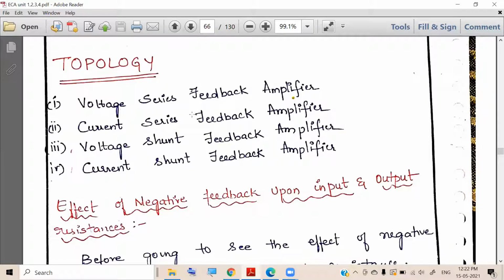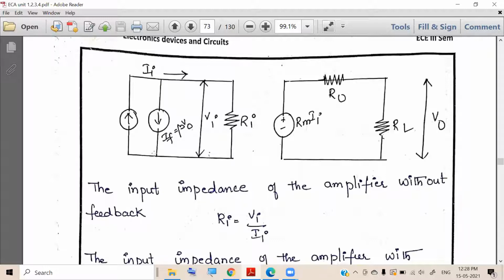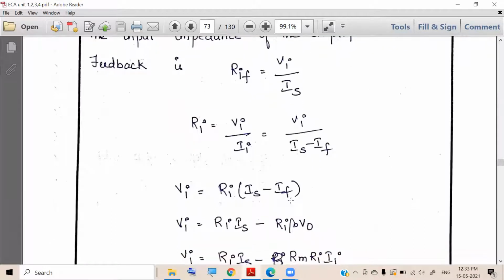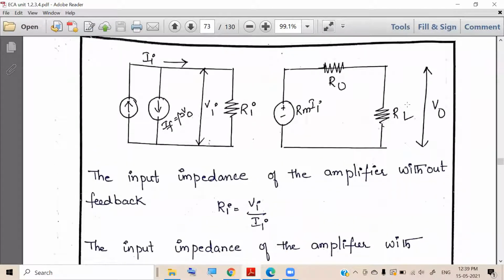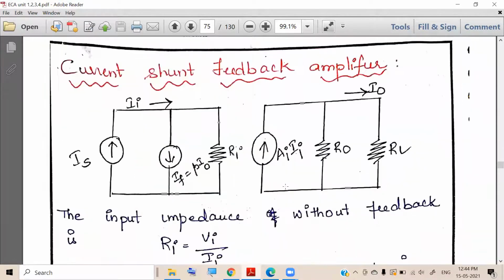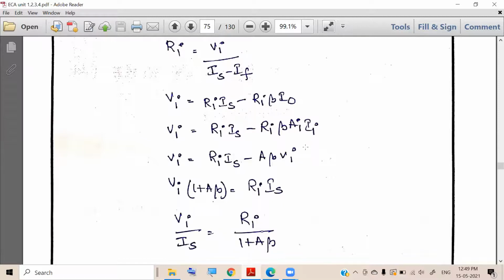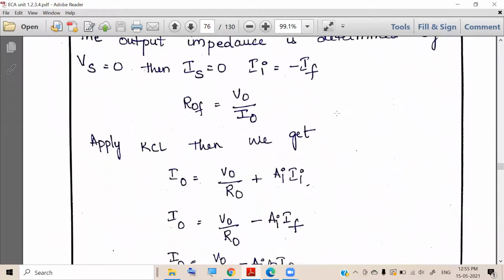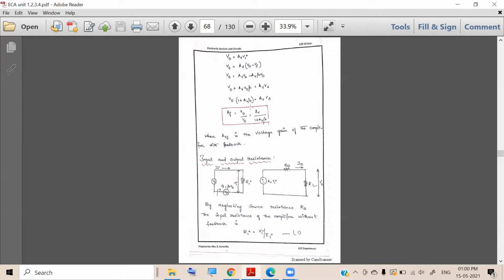Voltage shunt feedback Current shunt feedback 2021 05 15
Voltage shunt feedback Current shunt feedback